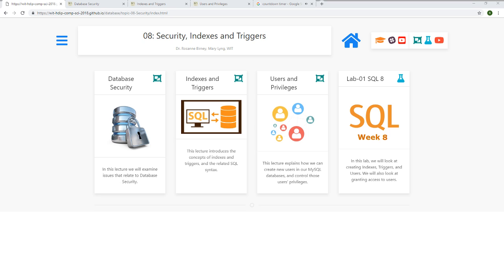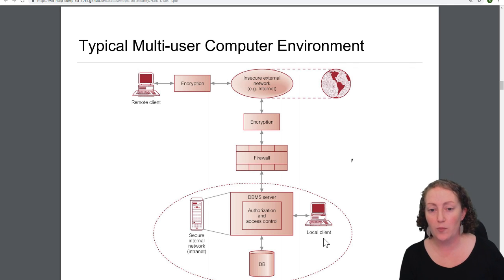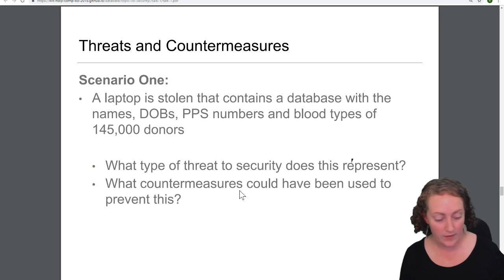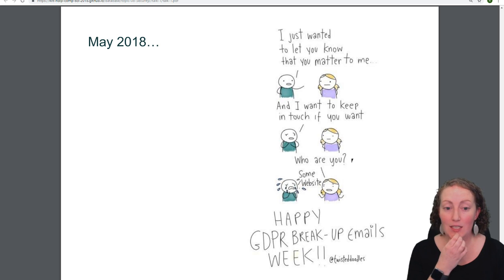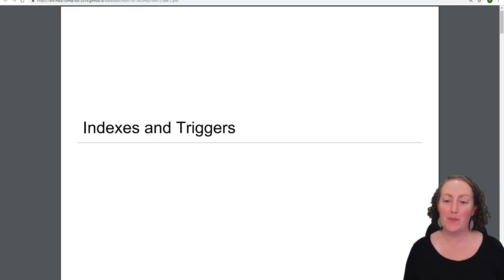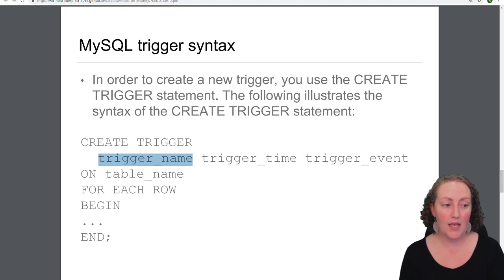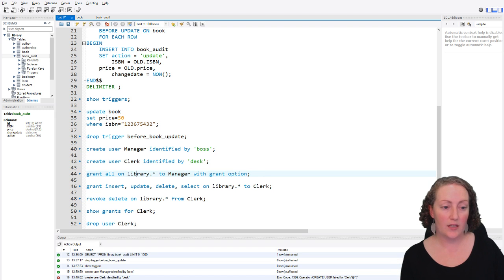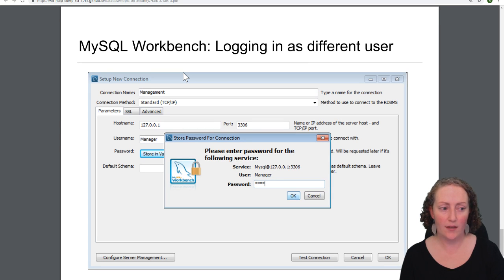Database Week 8